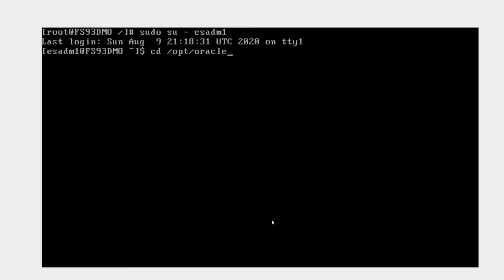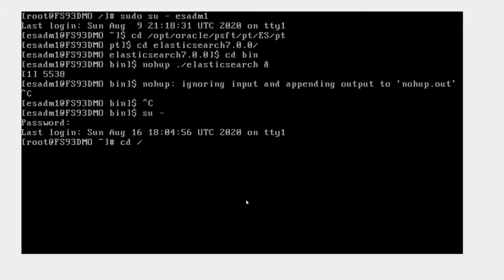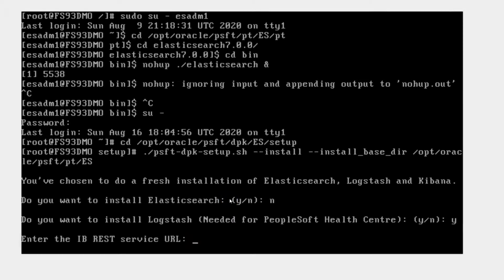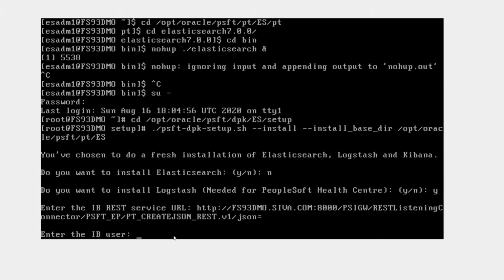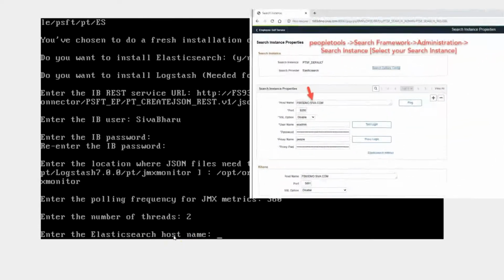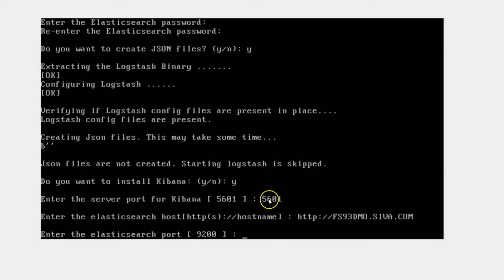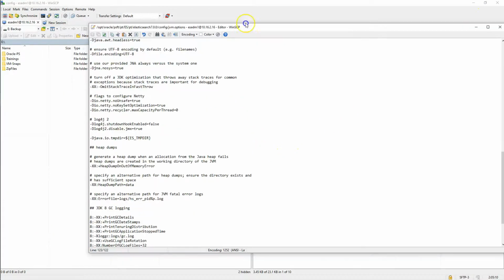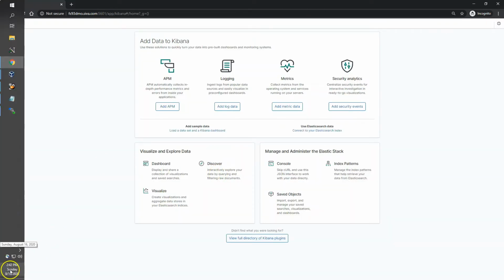Kibana Installation in PeopleSoft | Search & Analytics Tutorial - 8/10 | Siva Koya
In this video, I will show you how to Install/Re-Install ELK stack (ElasticSearch / Logstash / Kibana)  in PeopleSoft Single User Environment (Oracle VirtualBox)